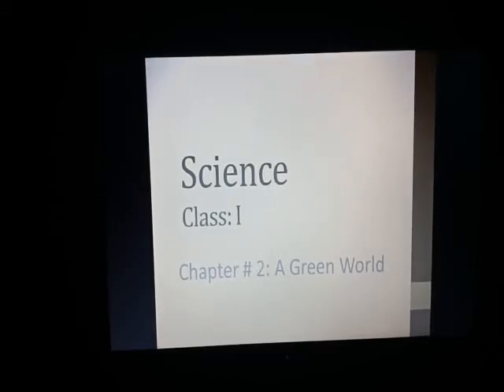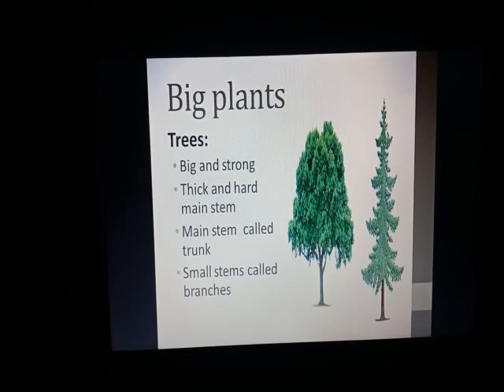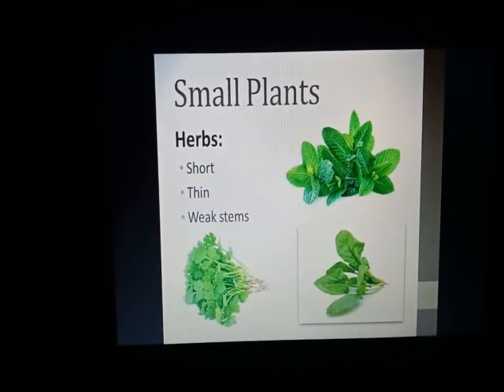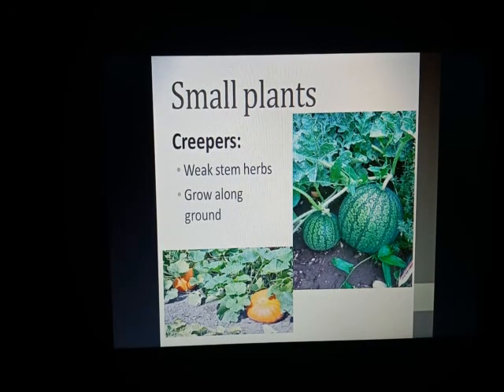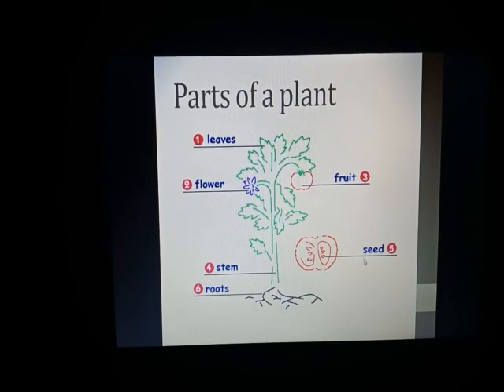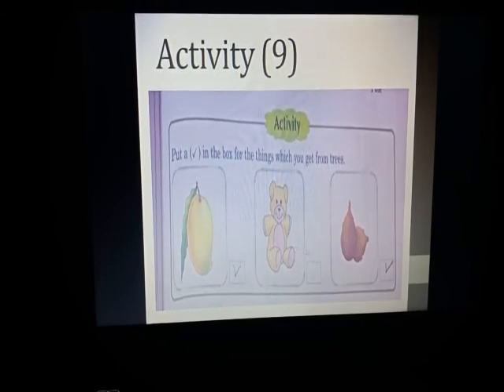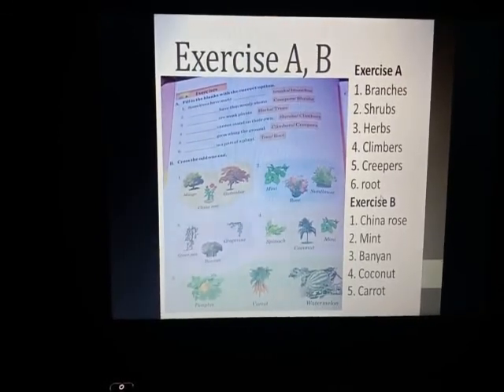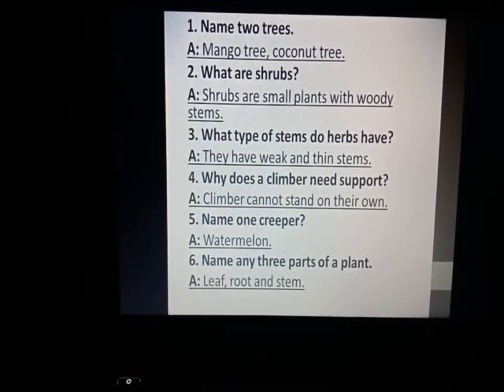Science Class 1 Chapter # 2